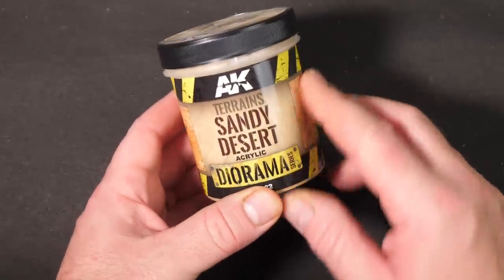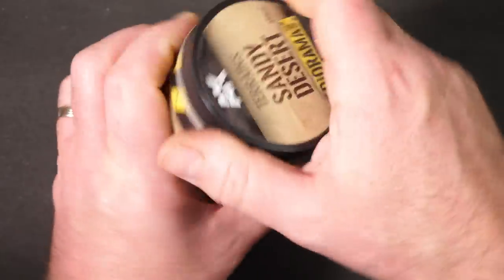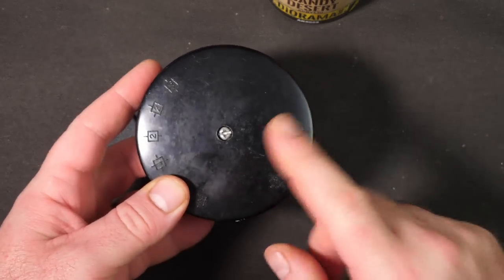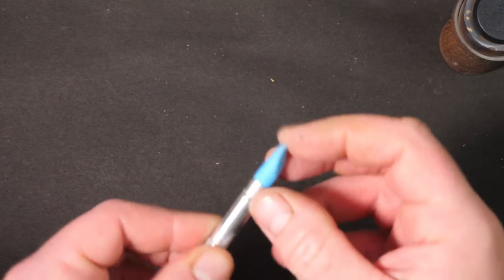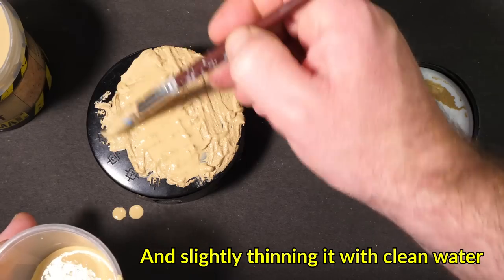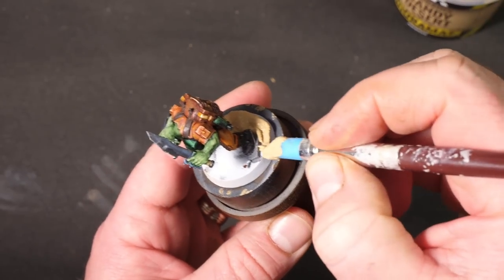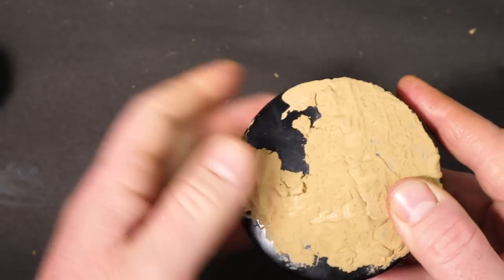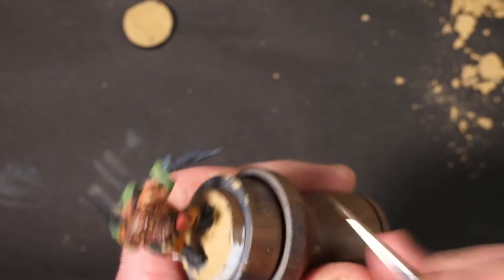Is AK Interactive's "Sandy Desert" as good as it looks?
Could AK Interactive "Sandy Desert" (which you can get help you create awesome desert bases for tabletop mini's or as part of a hyperrealistic diorama? Whether you are painting a desert raider from Warhammer 40,000 or a sand trooper from Star Wars Legion, could this stuff help you create a realistic sand effect? In this video, I test it out to help see if this is the right tool for you.

THE KIT I USE:
BONUS FOR FLYING RAVEN VIEWERS!
If you enter the code BEN7183 at check out when buying anything through an Element Games Link (see below), you will recieve double "Element Crystals" (store credit) on your order!

MODELS FEATURED:
-   Games Workshop Kill Team: Kommandos

EQUIPMENT AND PAINT BRUSHES:
-   Jucoci Wooden model painting handle:
-   10pcs Silicone Sculpting Tools
-  10 Pcs Double-Ended Stainless Steel Sculpting set

PAINT:
 -   AK Interactive Terrain 250ml - Sandy Desert

THE KIT I USE TO MAKE MY VIDEOS:
- Tripod: Neewer Portable 56 inches/142 centimeters Aluminum Camera Tripod

-     Thumbnail Desert background photo by Keith Hardy on Unsplash